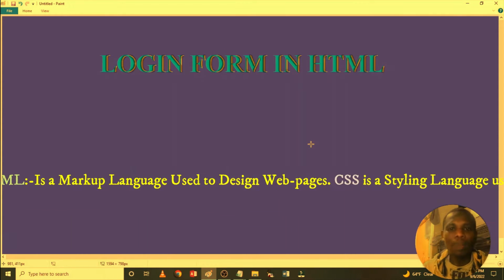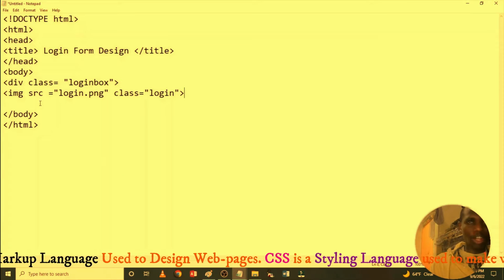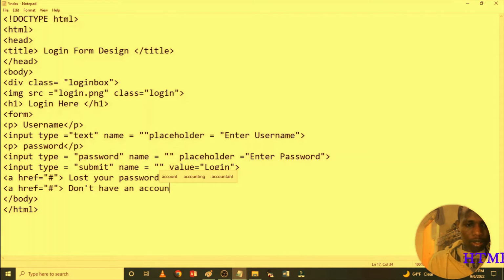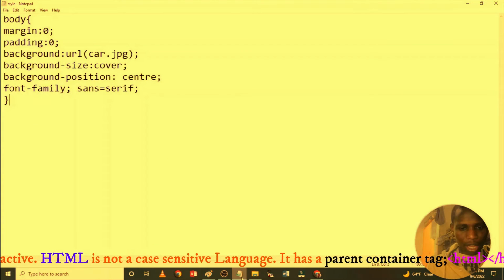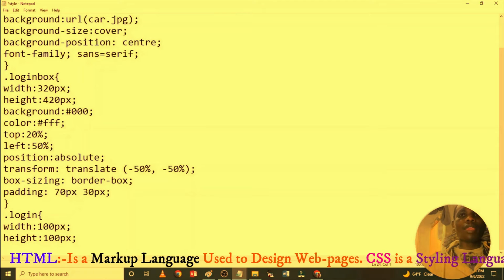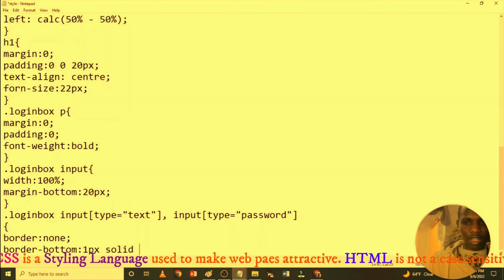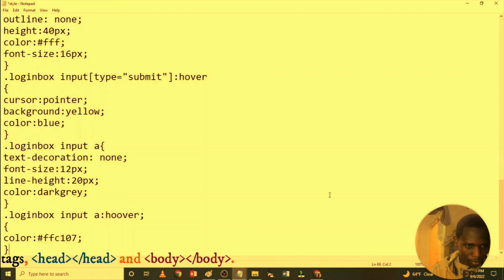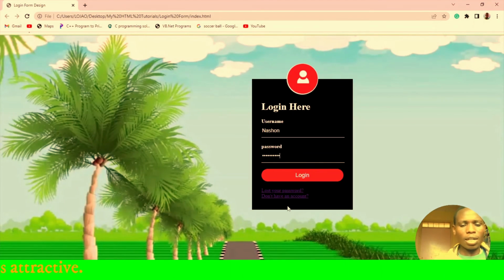HTML and CSS Login Form well explained in less than 40minutes|loginform .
Welcome to our full video of HTML and CSS Login Form.